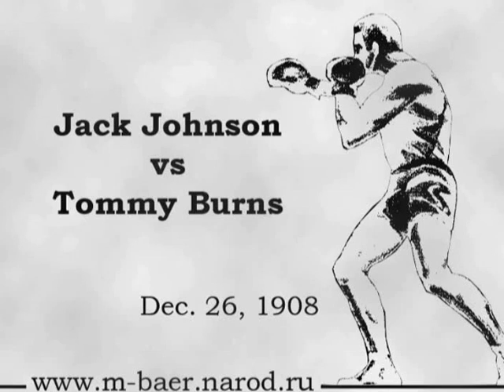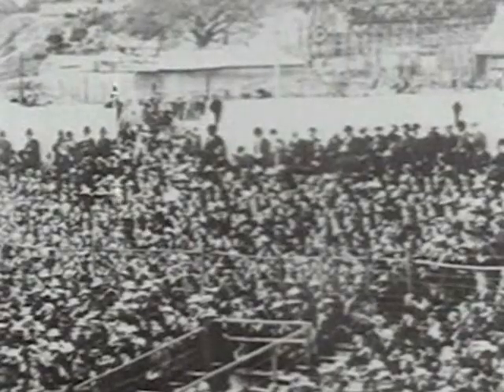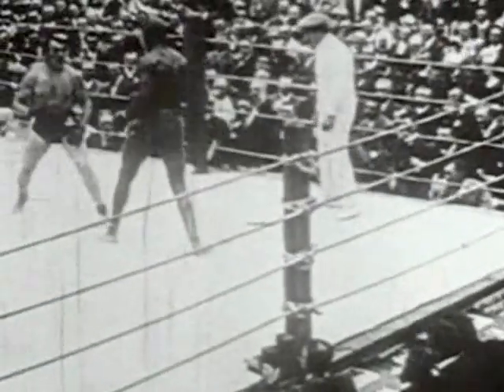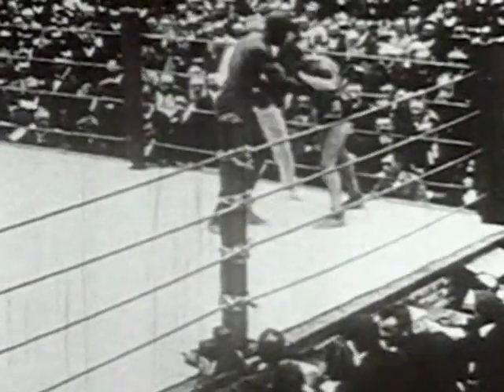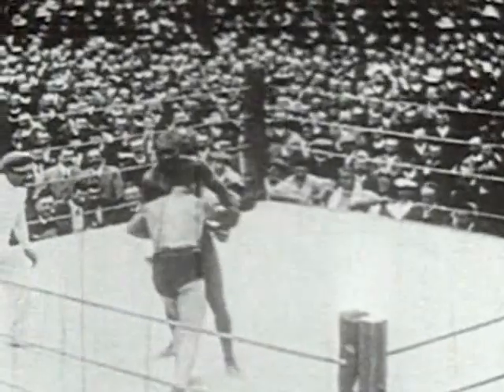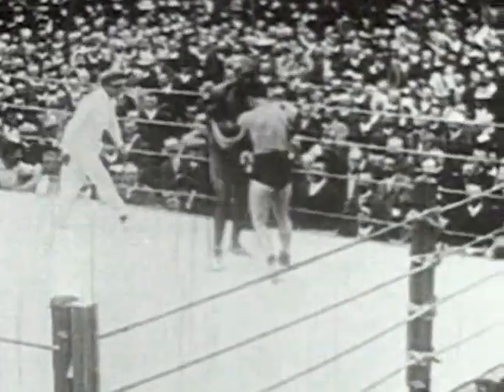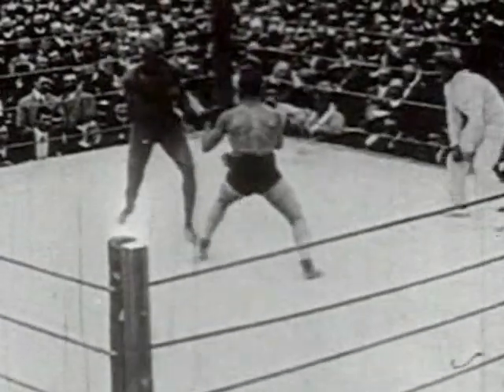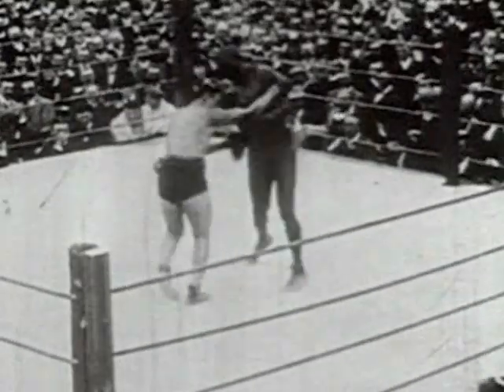Jack Johnson vs Tommy Burns (December 26, 1908) -XIII-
Boxing. Championship. Jack Johnson vs Tommy Burns. Dec. 26, 1908. Rushcutter's Bay Stadium, Sydney, New South Wales, Australia.